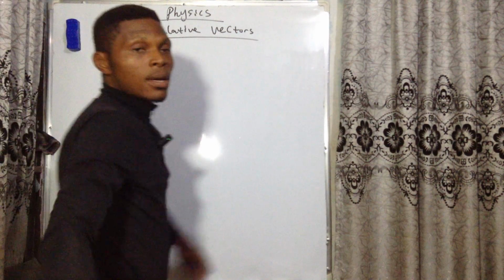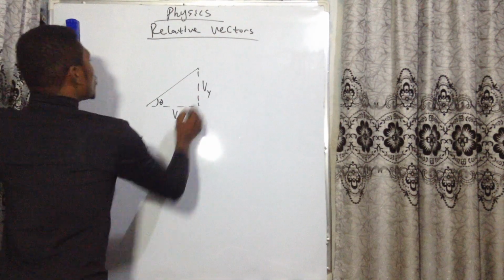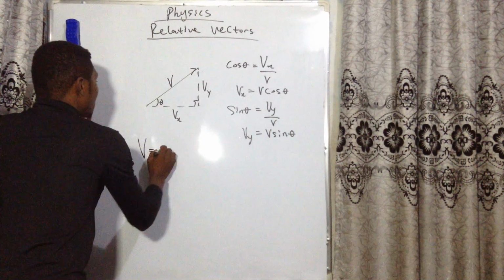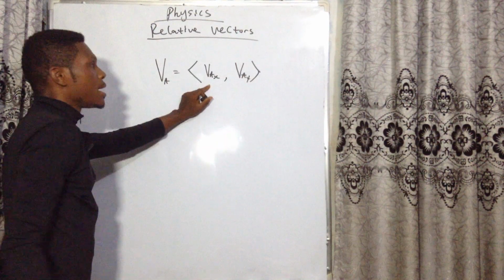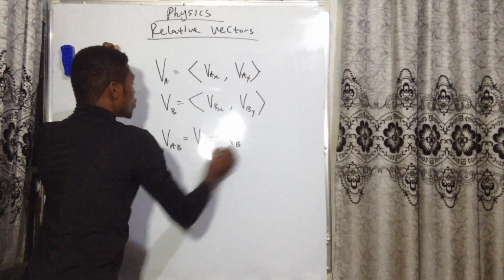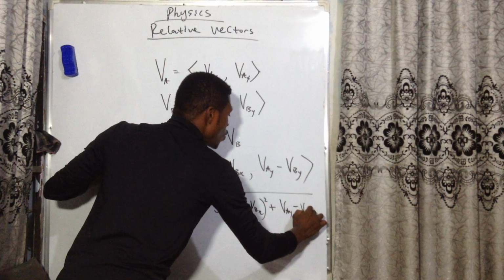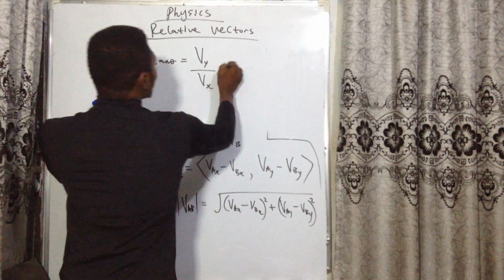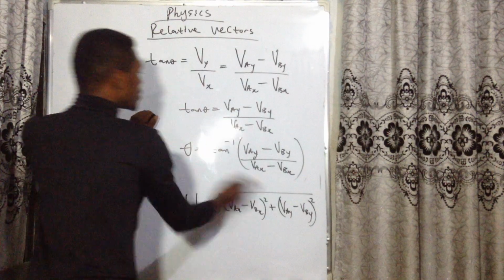On relative vectors